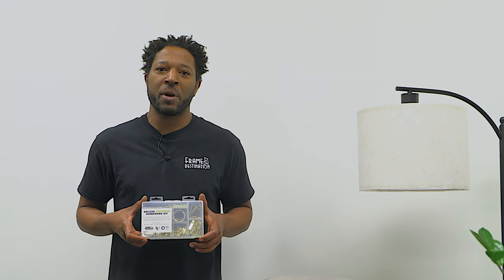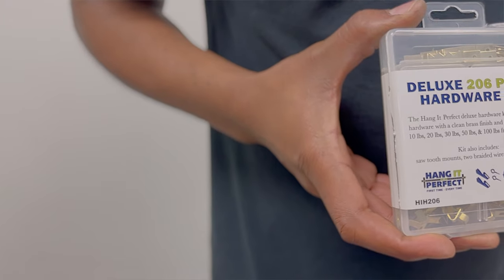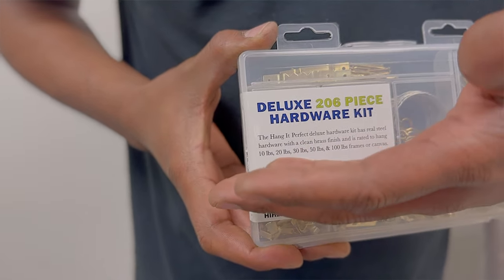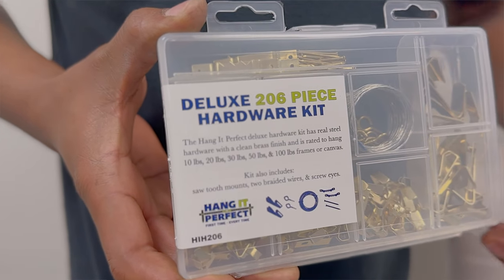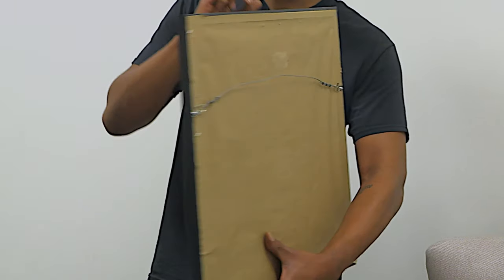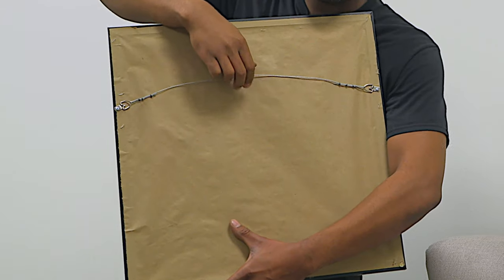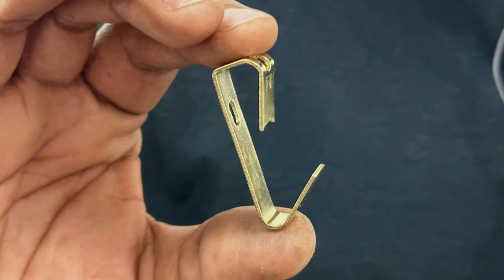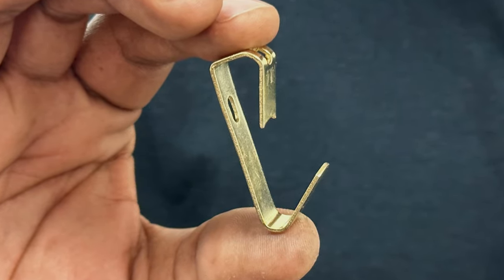Picture Hanger Types - Quick Tips & FAQs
In this video from our Quick Tips series, we dive into the world of picture hangers and explore the various types available. Whether you're hanging a lightweight frame or a hefty piece of art, we've got tips to help you choose the right hanger.